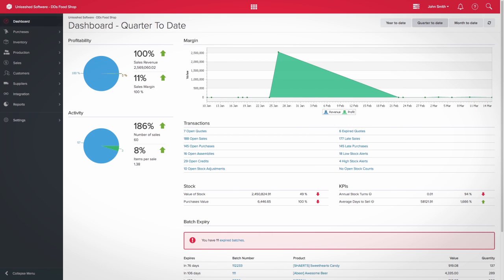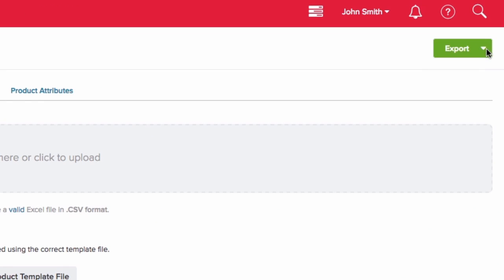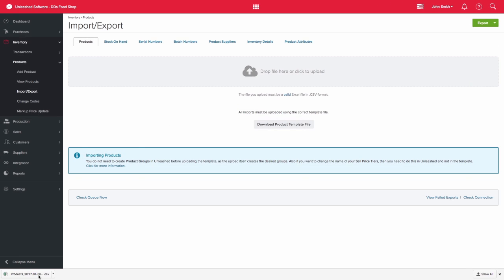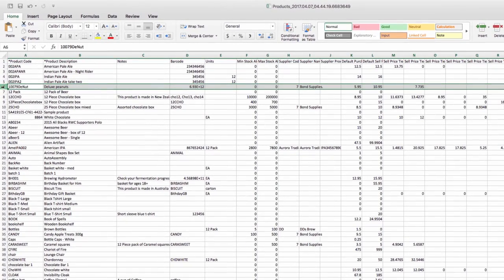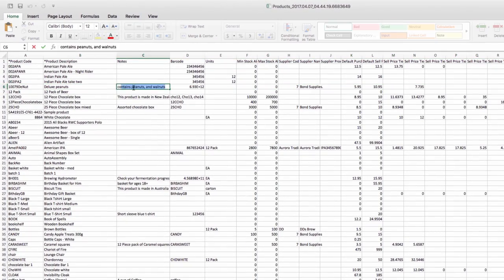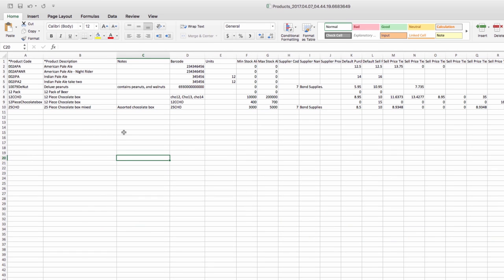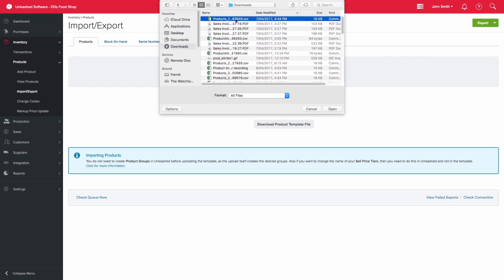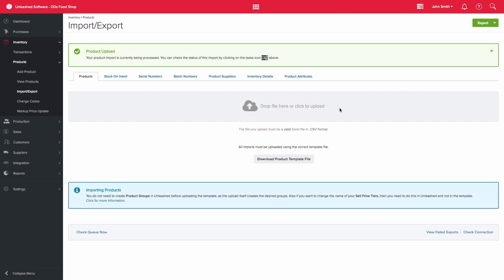Importing & Exporting Files To Unleashed | Unleashed Inventory Management Training Academy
Updating your stock management information in Unleashed in bulk? A few tips and tricks are handy to save you time and ensure you data is accurate. Simply Export your information from Unleashed to a pre-populated template, update the data you require and Import it back in. Leave the settings of the template as is, and remember that any data removed from a column will remove that data in Unleashed. Once your file is ready to go, be sure to double check your data and save a copy as a back up if required. After the file is imported, your will see all your updates have automatically appeared in Unleashed, saving you and your company time!